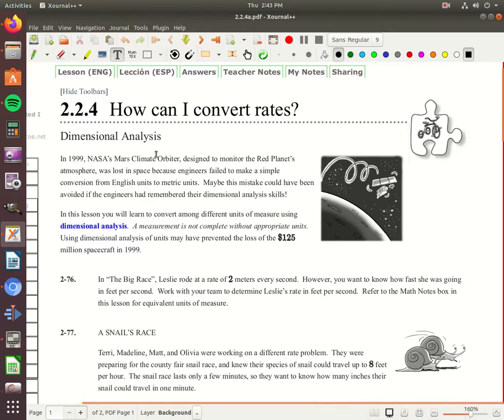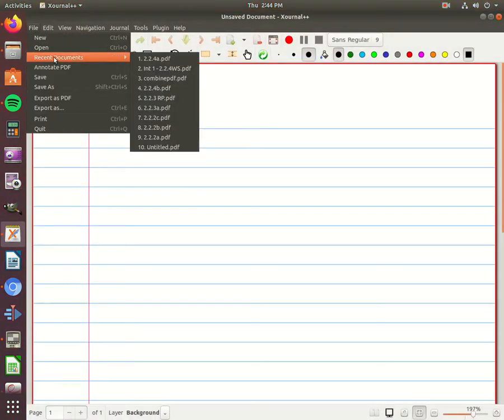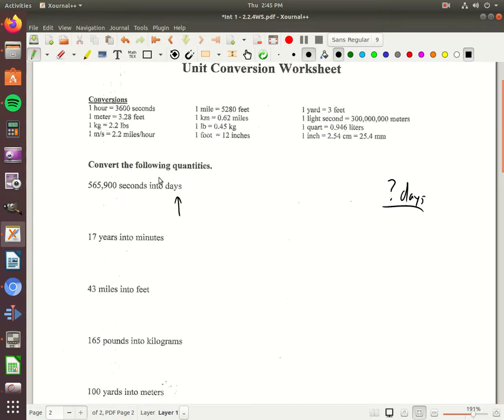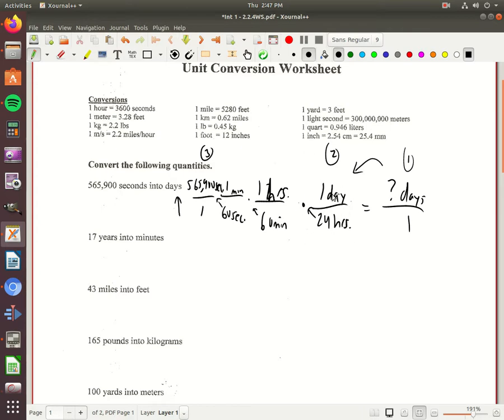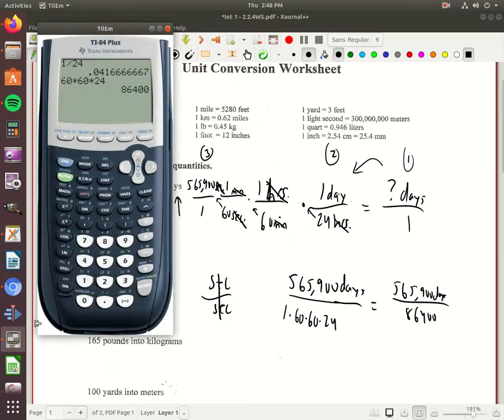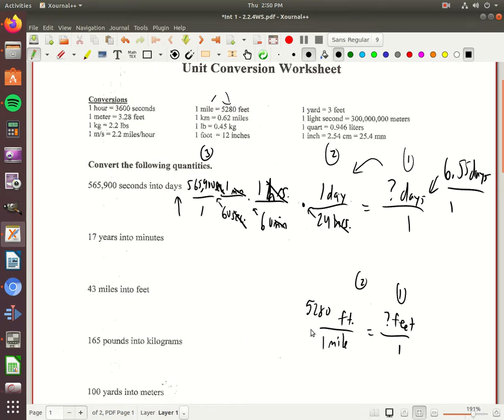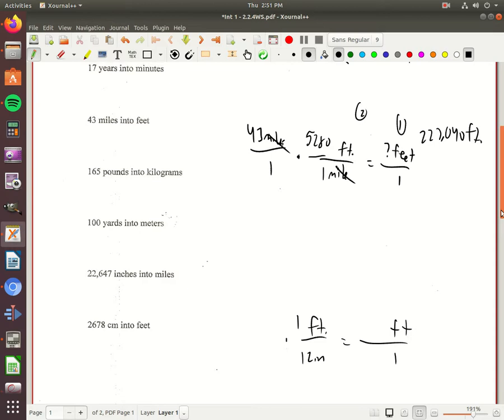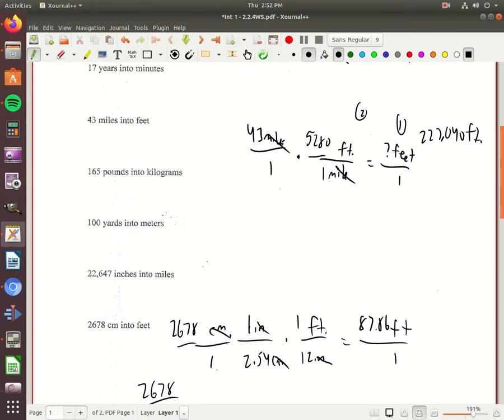Int 1 - 2.2.4 Pt.1